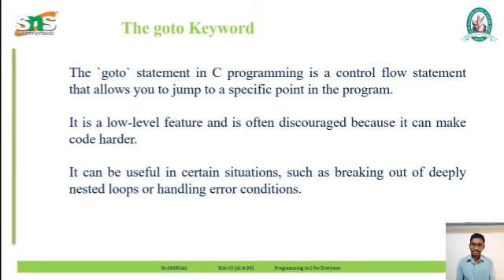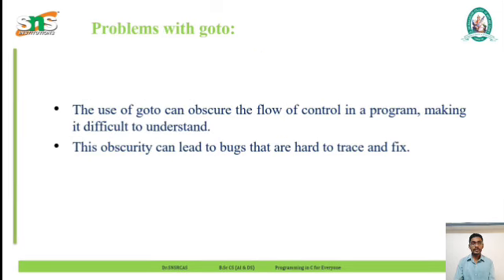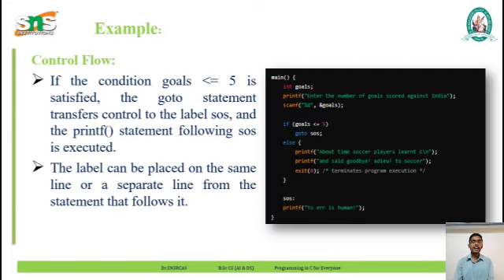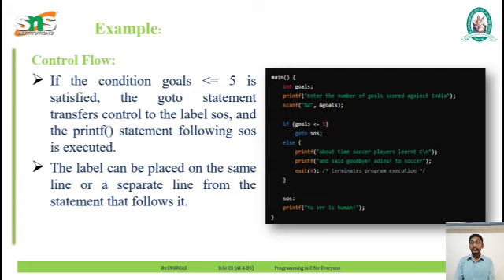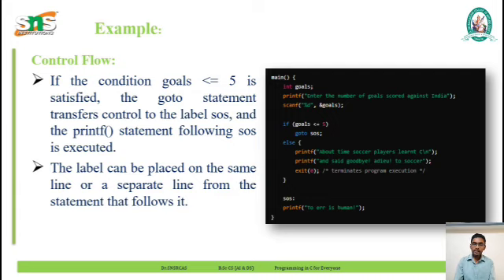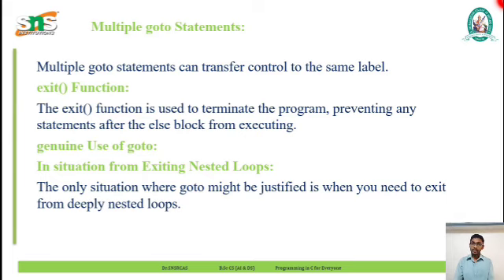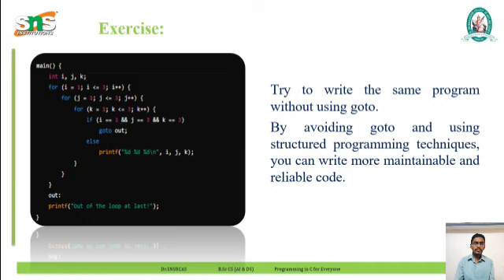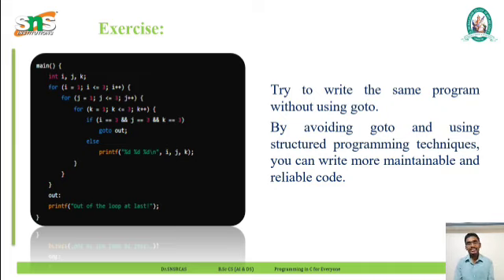Goto Statement in C programming / SNSInstitutions/SNSDesignThinkers/DesignThinking /